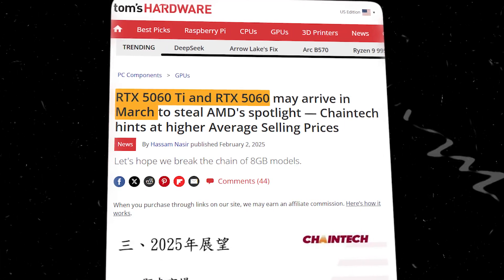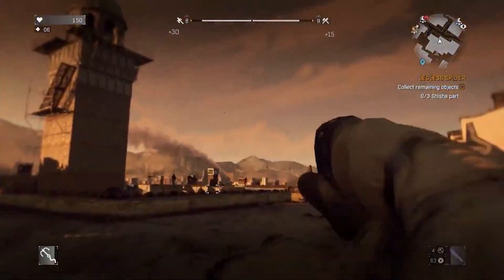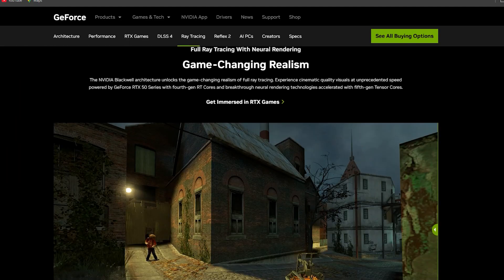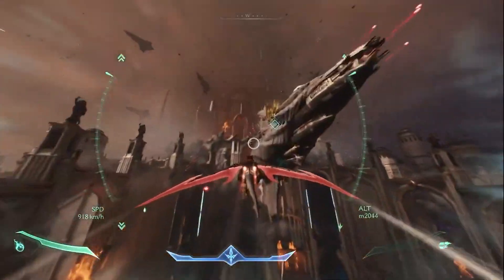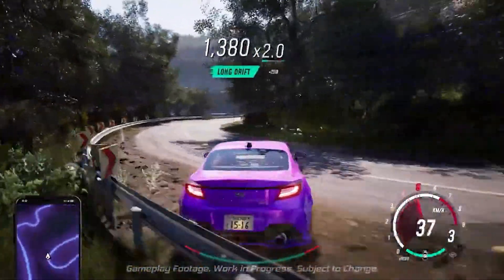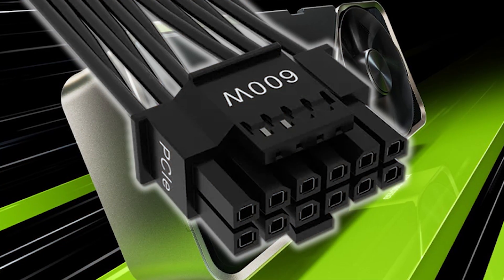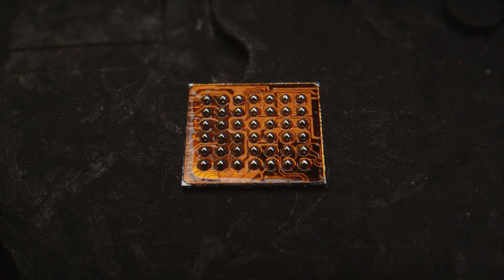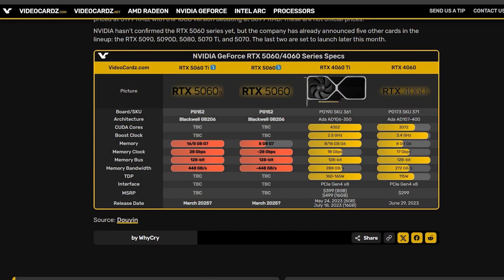RTX 5060 Benchmark Leaked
If you’ve been waiting for a mid-range GPU that balances power, affordability, and cutting-edge features, this might be the perfect upgrade. In this video, we’ll dive deep into everything we know so far about the RTX 5060, including its leaked specs, expected performance, and how it compares to other GPUs like the RTX 4060 and RTX 4090.

With 3,000 to 3,500 CUDA cores and 8GB of GDDR6 VRAM, the RTX 5060 is shaping up to be a fantastic option for 1080p and even 1440p gaming. But is it a real upgrade over the RTX 4060, or just hype? Early benchmark leaks suggest that the 5060 could offer significantly better ray tracing and DLSS 3 support, making it a huge improvement for gamers who want a smooth experience without spending a fortune.

Another major talking point is the shift to 16-pin (12VHPWR) connectors, which Nvidia is pushing in its high-end GPUs. While these connectors help deliver more power efficiently, they’ve also been at the center of overheating and melting cable issues, especially when adapters are used incorrectly. To combat this, Zotac is introducing an innovative safety feature on its RTX 50 series cards—a built-in safety light that turns red if the power connector isn’t fully inserted. This is a game-changer for preventing power issues and ensuring safety for PC builders.

With AMD competing aggressively with its RX 7000 series, Nvidia needs to hit the right balance between price and performance. The RTX 5060 is expected to fill the gap between the 4060 and Nvidia’s high-end options like the 4090, making it an attractive choice for gamers who want solid FPS, ray tracing, and AI-powered features at a reasonable price.

So, will the RTX 5060 be your next GPU?